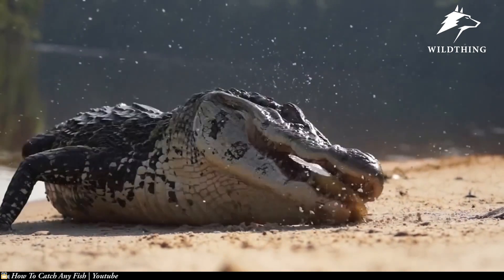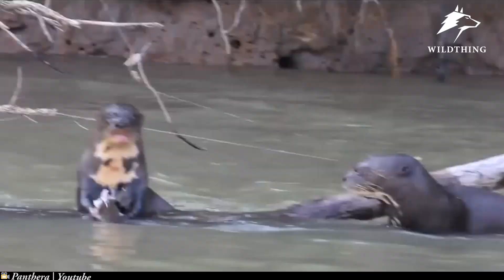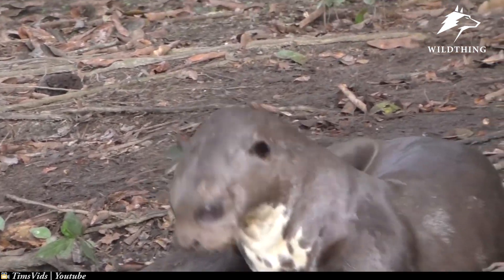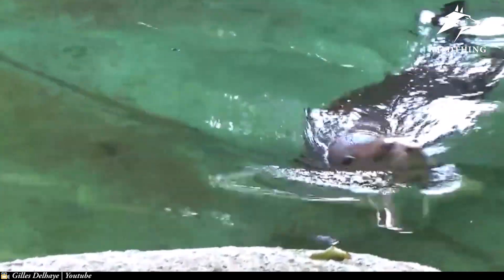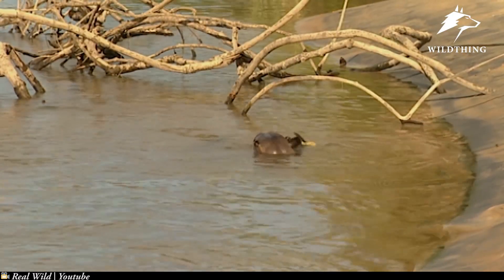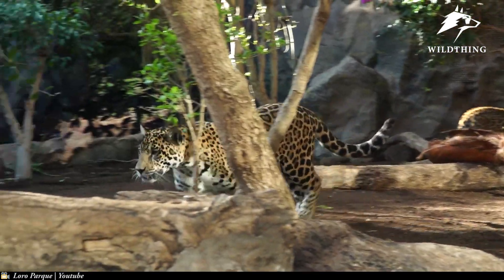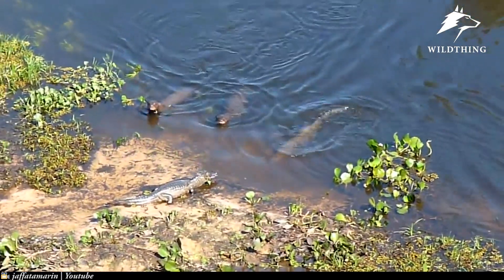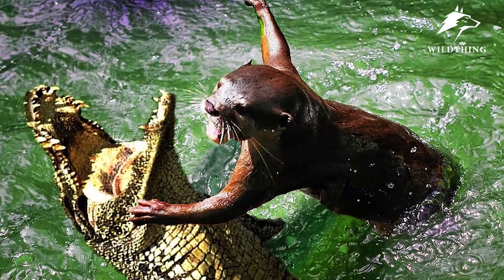Giant Otter - Amazon River’s Ruler | Defeat Jaguars, Black Caimans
Although an otter possesses a lovely appearance, he is known as "water jaguar" or "monster of the Amazon river". Normally, an otter is quite friendly, but when excited, he becomes extremely scary. So, what happens if a jaguar dares to go to their territory to hunt the young otters? Do you guess the result?
This video is summarized from many different sources and released for the purpose of entertainment, sharing information and inspiring others.